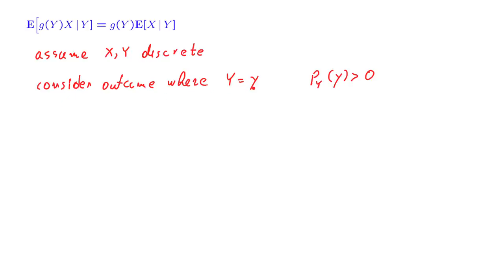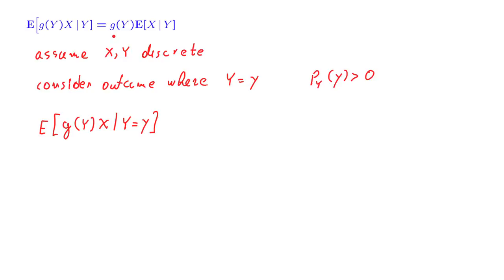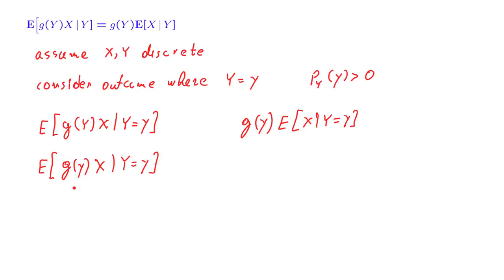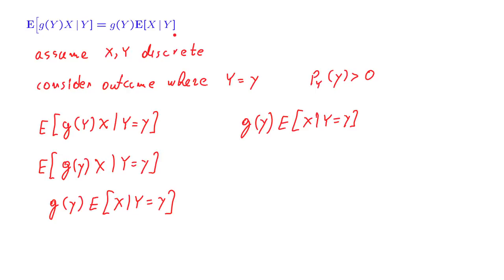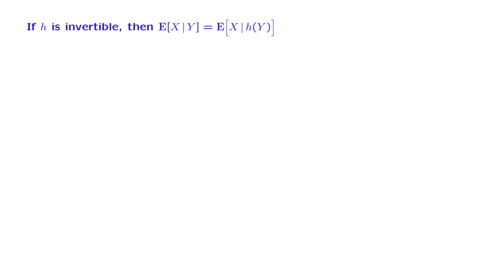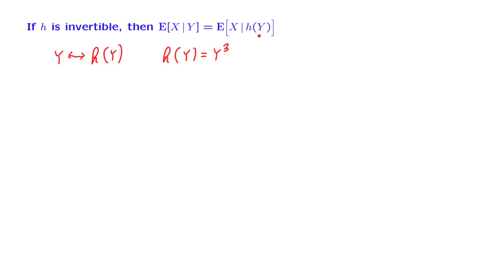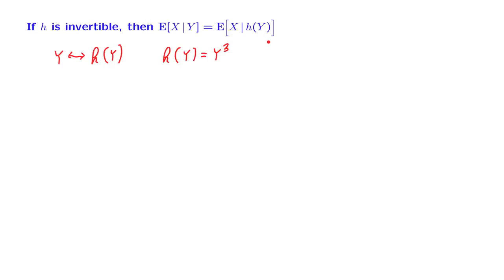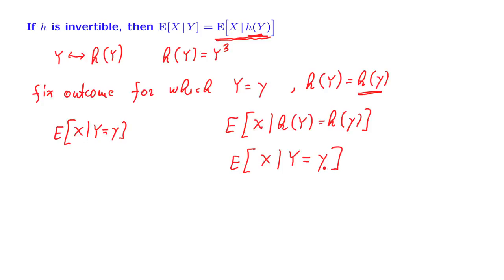S13.1 Conditional Expectation Properties